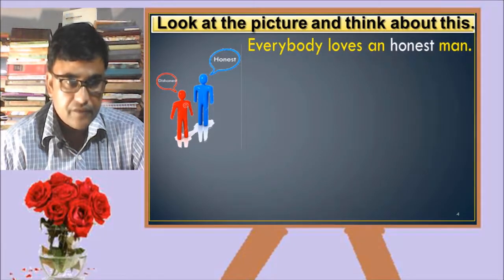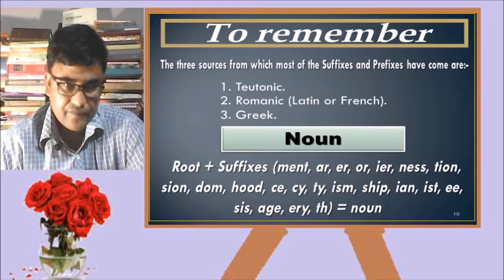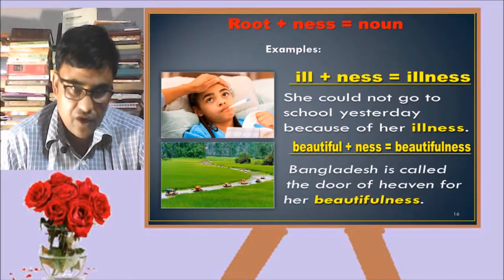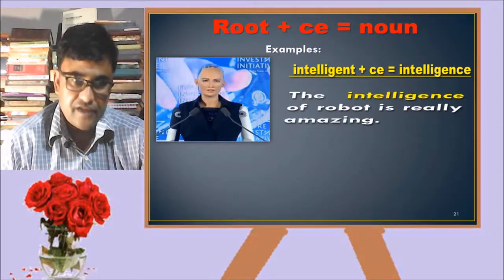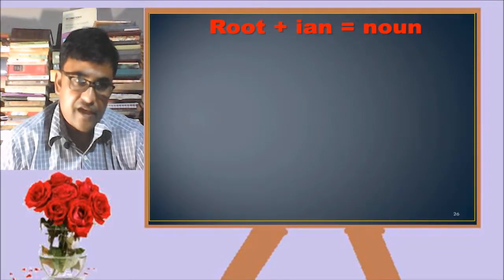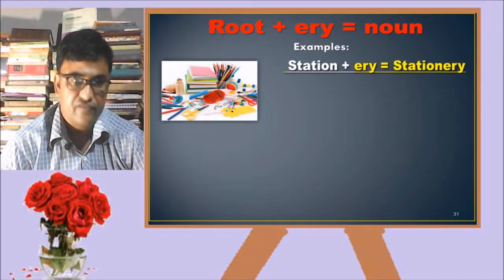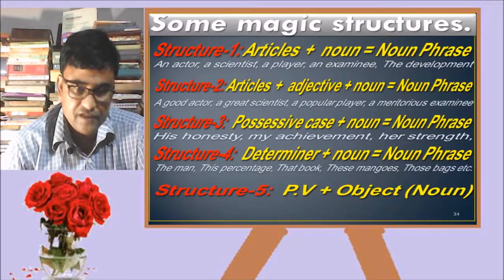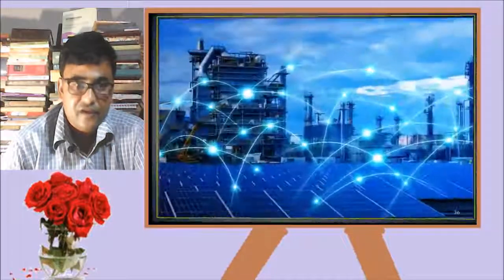Suffixes and Prefixes দেখবে মনযোগ সহকারে; শিখবে মনের অজান্তে। জীবনেও ভুলবে না। ১০০% চ্যালেঞ্জ.....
Class: Eight ( also for all kinds of secondary level students)

Subject: English Grammar and Composition
Unit: 10
Presented by:
Md. Sukur Uddin,
(Saajal Raj)

Assistant Teacher (English & ICT),
Master Trainer (ICT),
& Coordinator (British Council),
Amgachhi Shaher Banu High School,
Durgapur, Rajshahi, Bangladesh.
Best Free intro Templates 2018 No Copyright